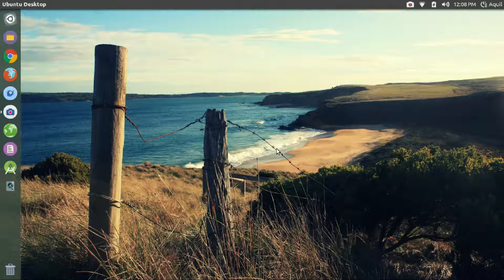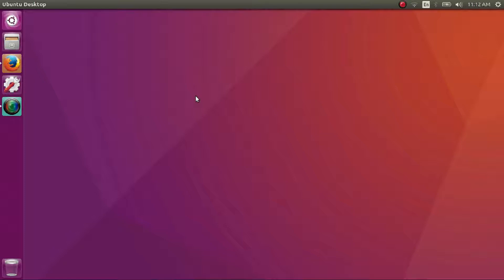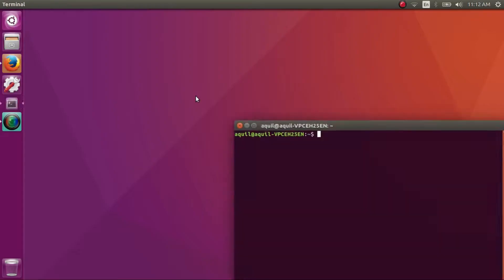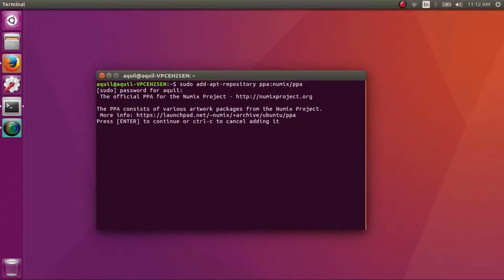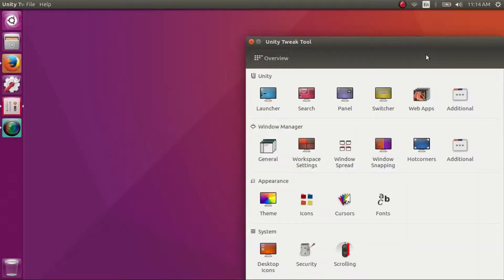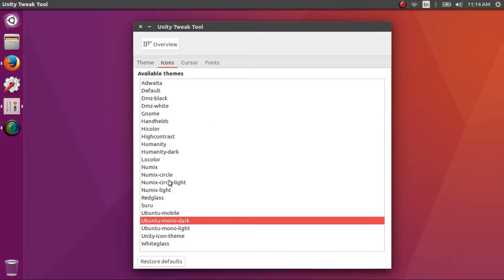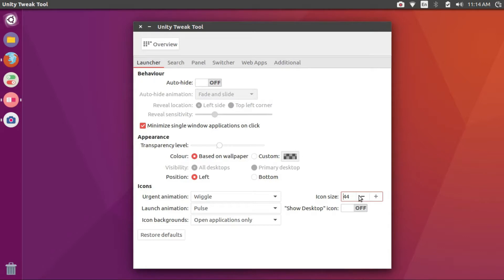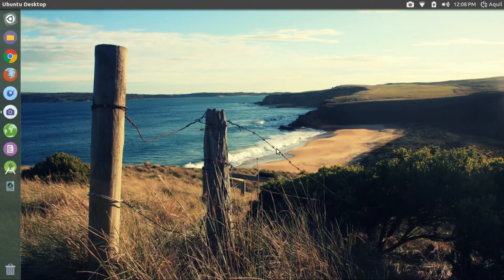Linux desktop customisation #1- Chill Coastal Ubuntu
Numix Theme installation commands:
sudo add-apt-repository ppa:numix/ppa
sudo apt-get update
sudo apt-get install numix-gtk-theme numix-icon-theme-circle

Unity Tweak Tool installation command:
sudo apt install unity-tweak-tool

A lot of my viewers have been asking me, as to what icon packs, what Desktop Themes I use, what's my dock configuration et cetera.
So in today's video, I'll be showing u exactly what goes into my simple but elegant ubuntu desktop.